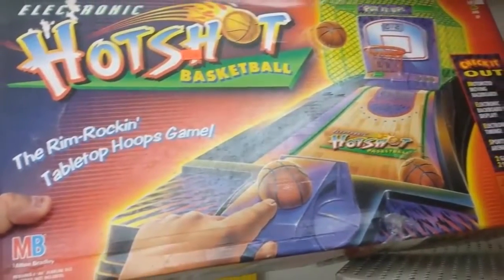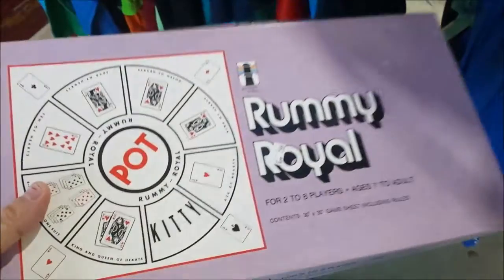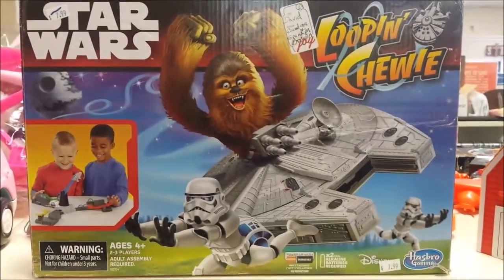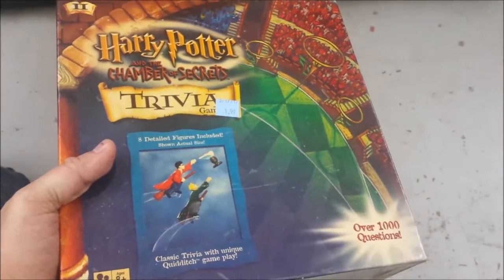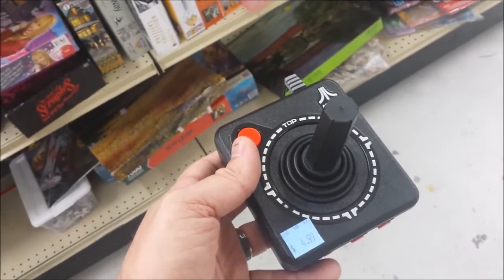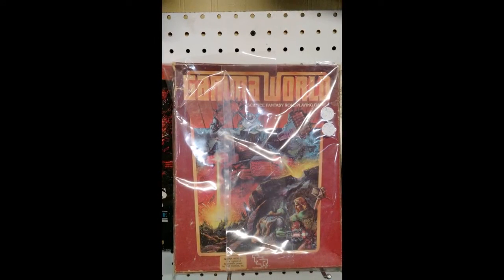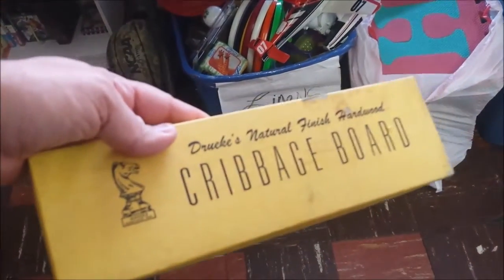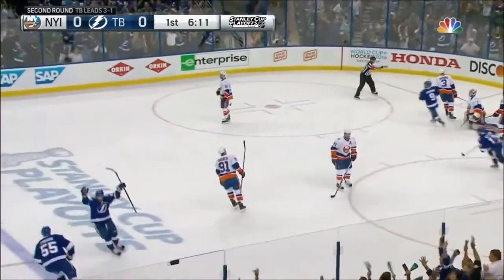Big Game Hunting: Thrifting For Board Games Episode 17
Best game thrifting finds - the luckiest thrift store finds this week.

This weeks greatest thrift store finds to date (this is why i thrift) vintage board games, current board games. these everyday thrift store finds can make you a lot of profit. And, they are great deals that you can find yourself.

We shop at goodwill, yard sales, garage sales, Mission stores, anywhere there is a bargain to be found! We are out thrifting and going to yard sales, garage sales, and thrit stores searching for rare, fun and valuable board games. Come watch our hauls here.